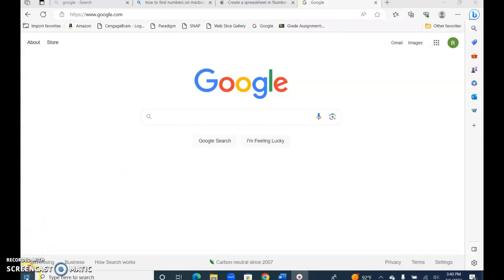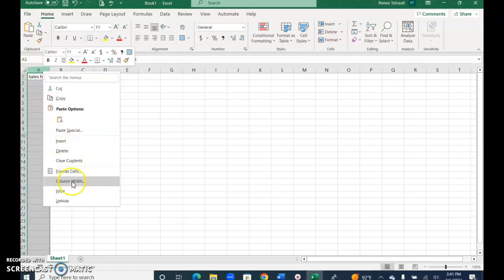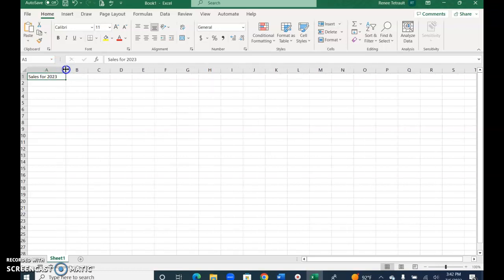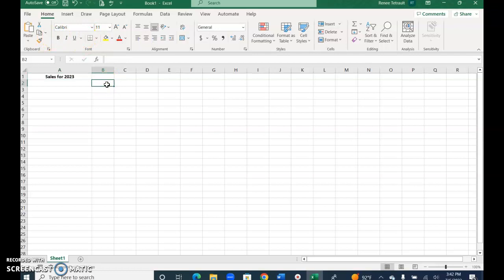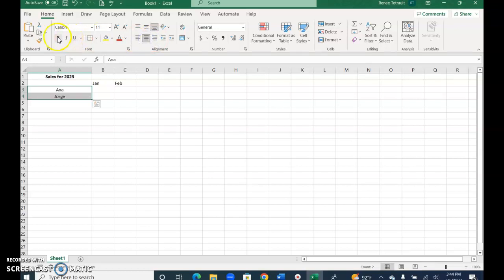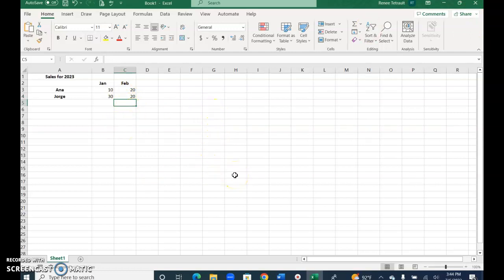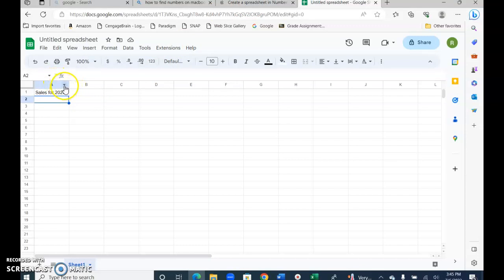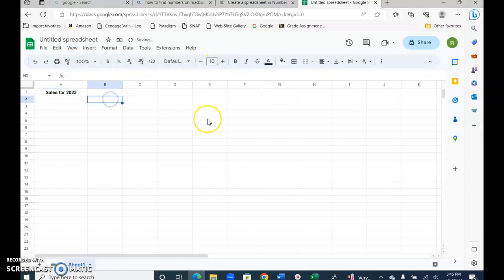Spreadsheeets - Alignment Module A